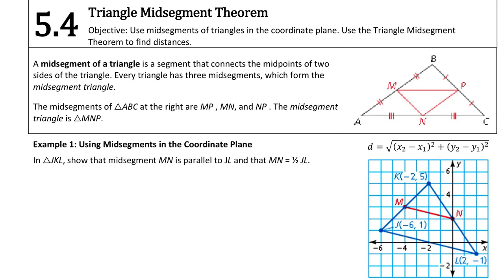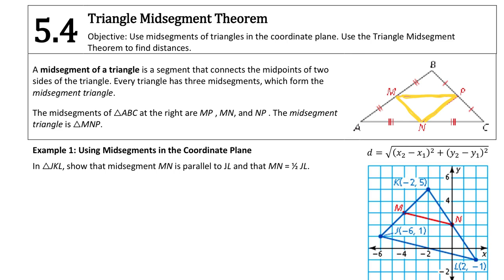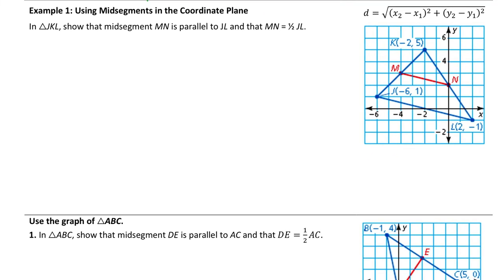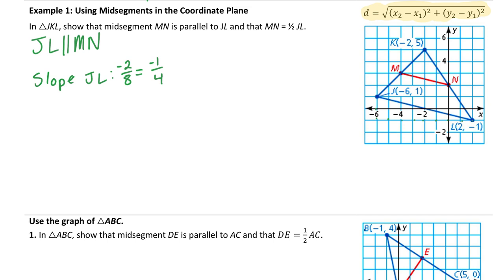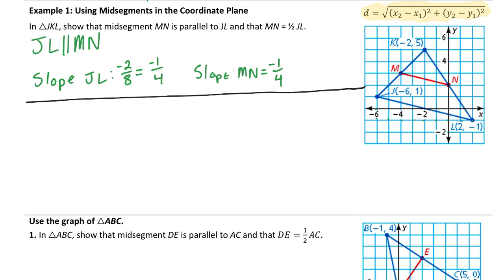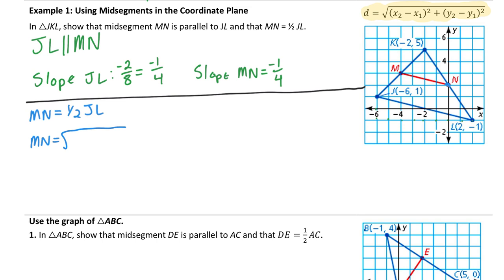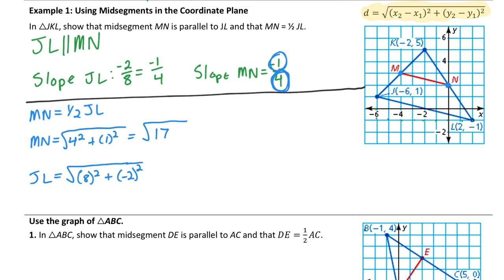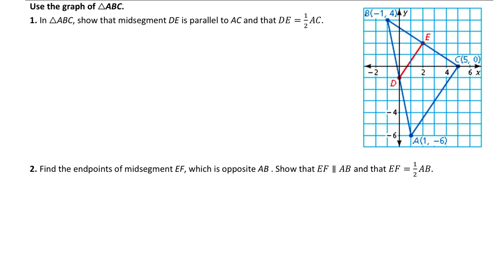Geometry - 5.4 Notes EXAMPLE 1